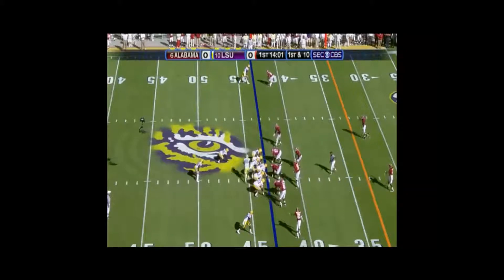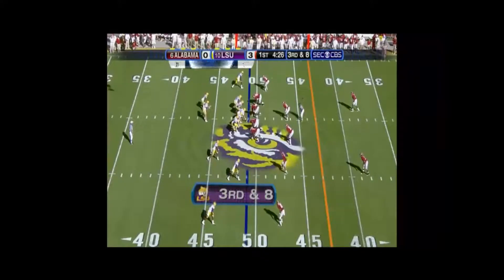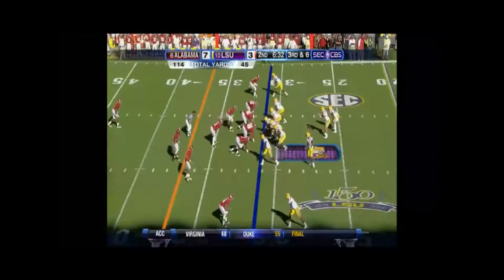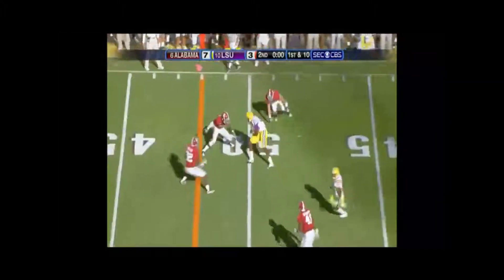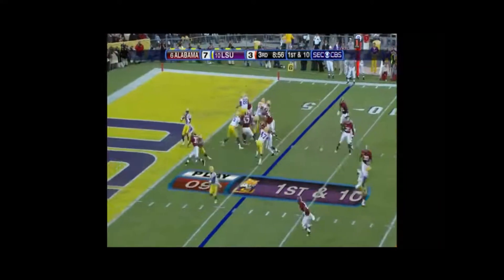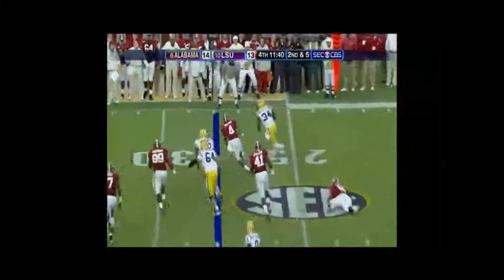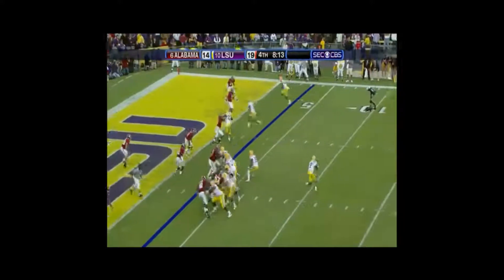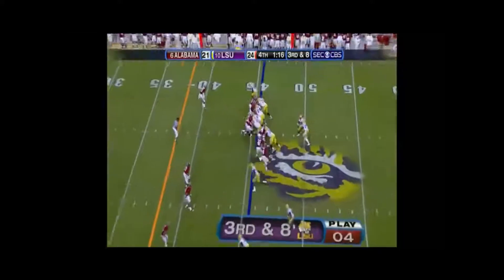Alabama D vs LSU O 2010